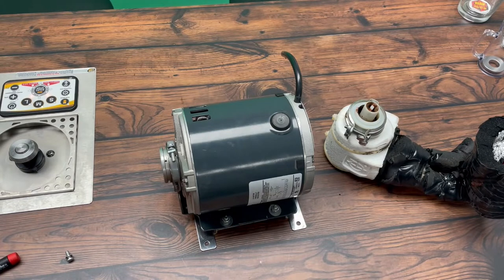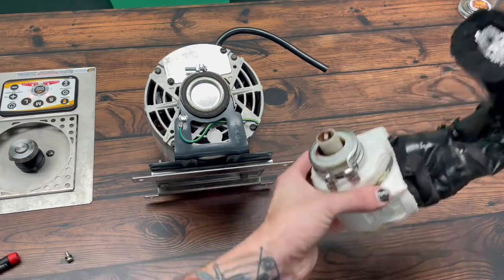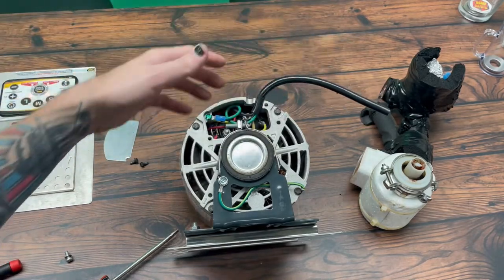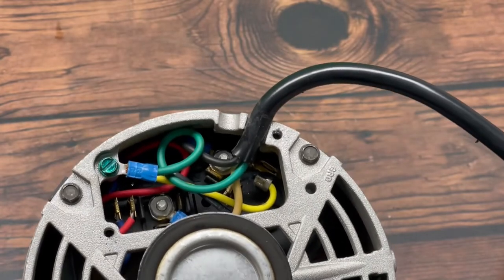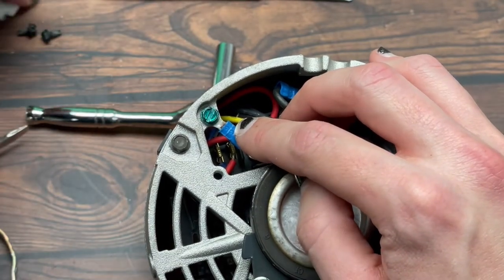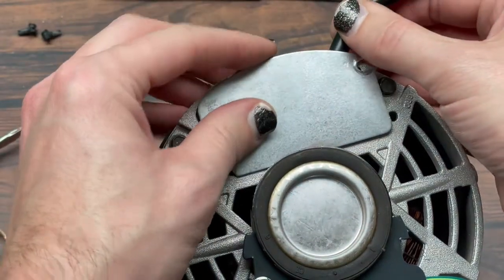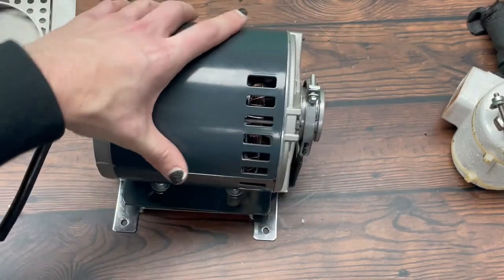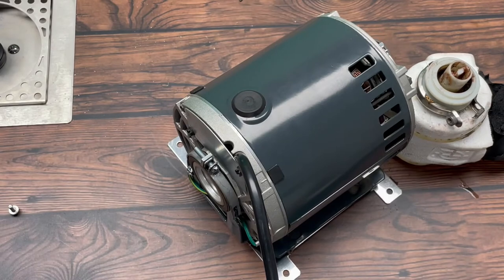How to replace a glycol chiller motor for a Bottoms Up beer system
Does your glycol chiller sound extra loud? Is there a weird hum or squeal coming from the motor? Although rare, it could mean the motor needs changed.

If your beer is coming out warm, yet the chiller shows a reading of 28-32F, the glycol pump or more commonly, the pump key will need replaced.

You'll be able to examine both of these parts when changing out the motor.

0:00 - Identifying motor and pump
0:27 - Overview
0:38 - Removing motor from the chiller
1:03 - Turning off the motor - DO THIS FIRST!
1:26  - Removing the pump
2:06 - Removing wire plate
2:41 - Identifying connections
2:52 - Removing motor clip
3:25 - Removing the black & white connections
4:29 - Removing the green connection
4:49 - Connecting to the new motor
6:00 - Connecting the ground
6:24 - Reattach the wire plate
6:56 - Reattach motor clip
7:32 - Reattach motor to chiller
7:45 - Reattach pump to motor - use new key if possible
8:57 - Firing up the motor & pump